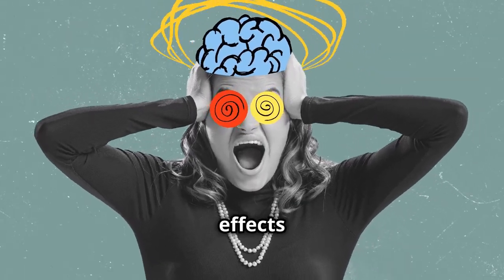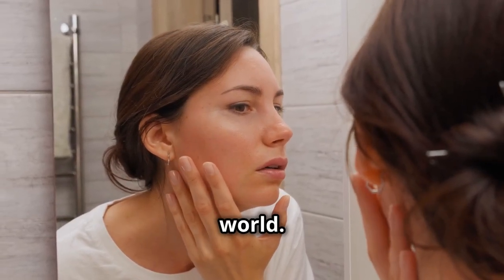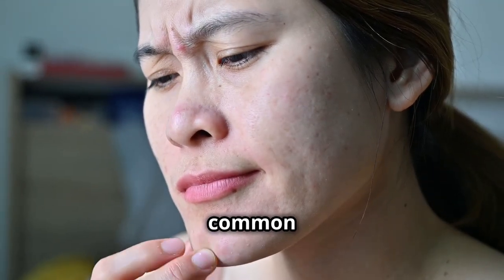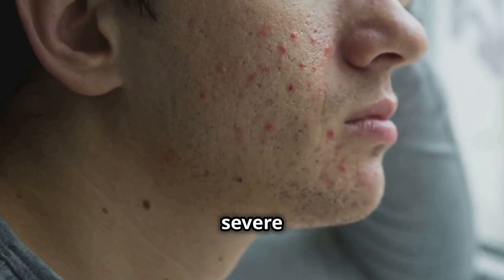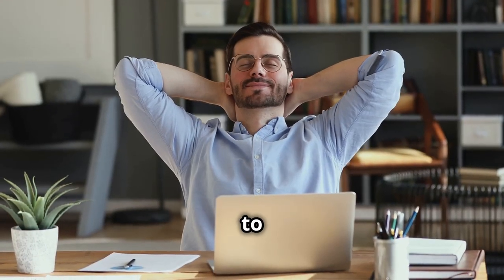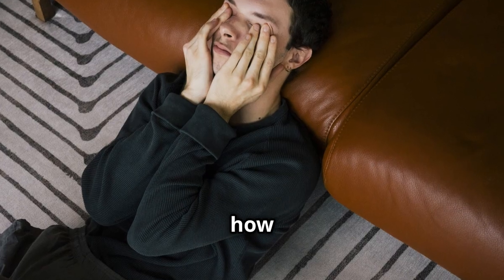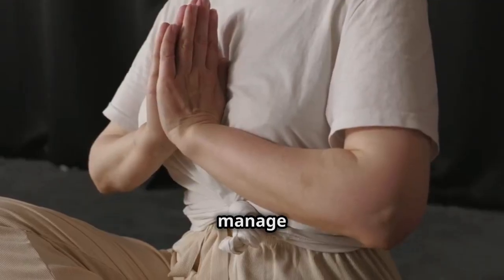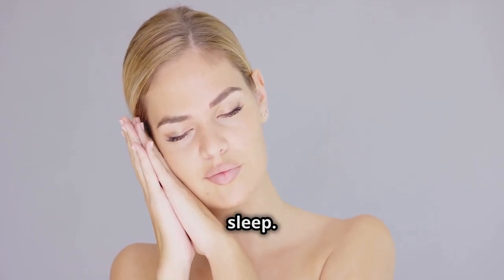How Stress Affects Your Skin: Tips from Dermatologists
Description:
In today's fast-paced world, stress has become a ubiquitous part of our lives, affecting not just our mental well-being but also our physical health. In this video, we explore the profound impact of stress on skin health and provide practical tips to manage both.

Timestamps:
00:00:00 - The Ubiquity of Stress in Modern Life
00:00:50 - Stress and Its Impact on Skin Health
00:01:21 - Common Skin Conditions Triggered by Stress
00:02:31 - The Science Behind Stress-Related Skin Issues
00:02:57 - Practical Tips for Managing Stress and Improving Skin Health
00:03:55 - Embracing Stress Management for Overall Well-being

Join us as we delve into the science behind stress-related skin issues and offer effective strategies to keep your skin healthy and glowing even in the face of stress.